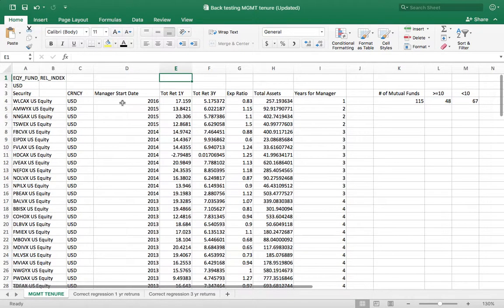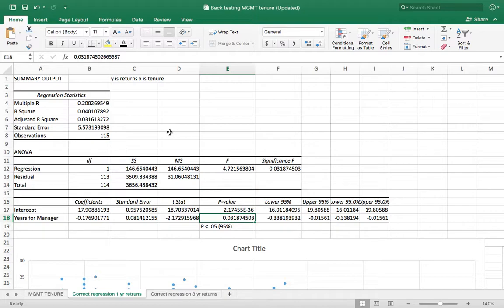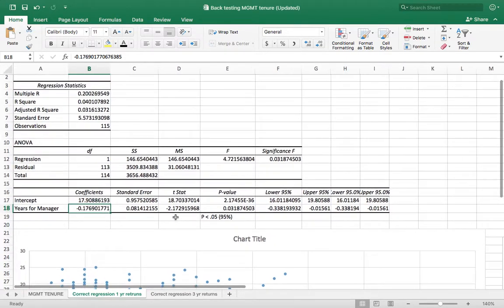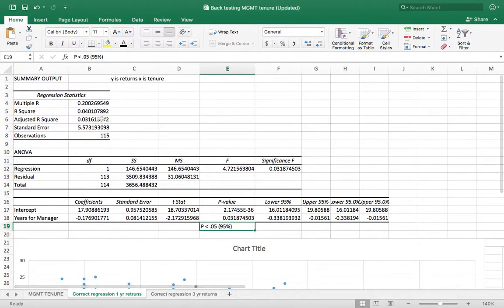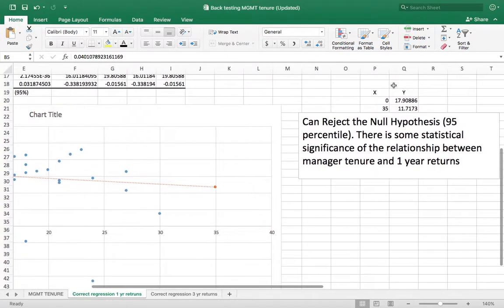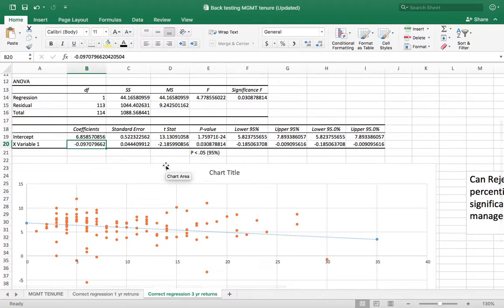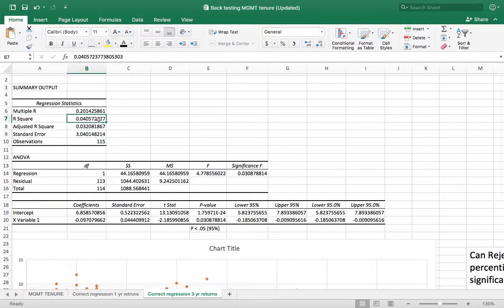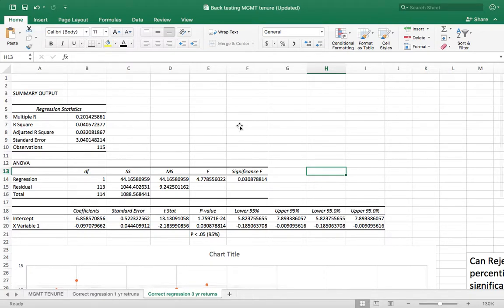Zach Blessing 451 Backtesting MGMT tenure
451 Fall 2017 Back testing project